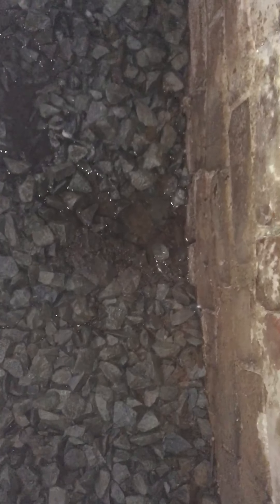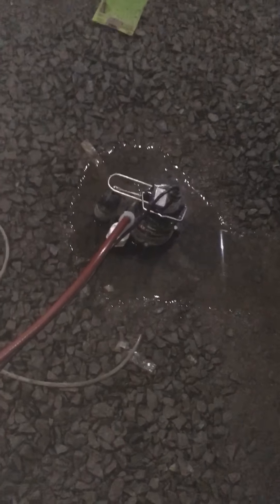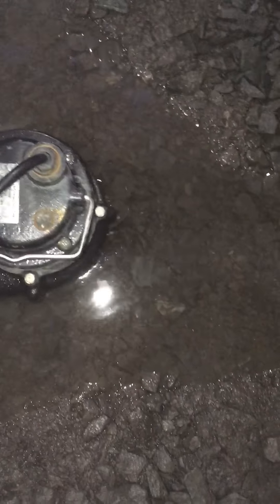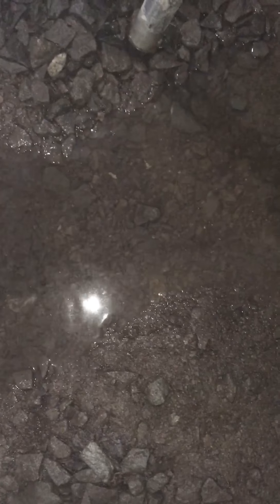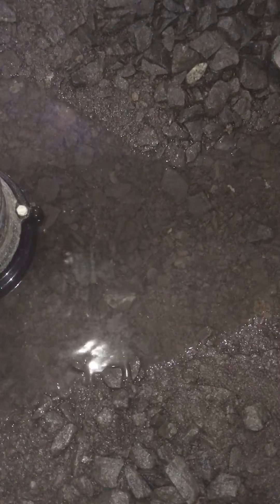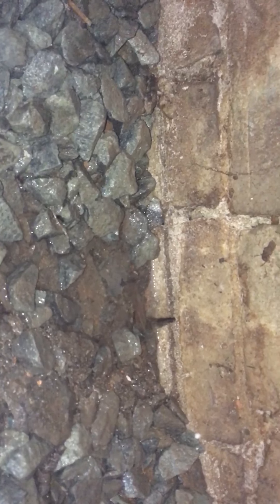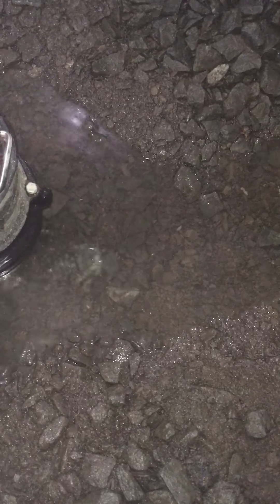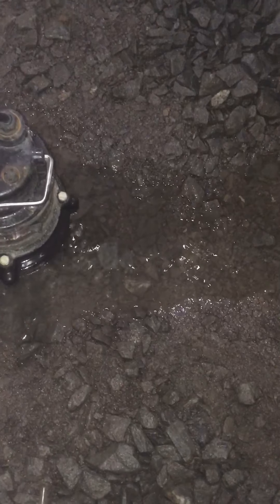Basement flood November 2018 wvliet NY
Here’s some footage I shot for insurance purposes. I suggest everyone do the same .